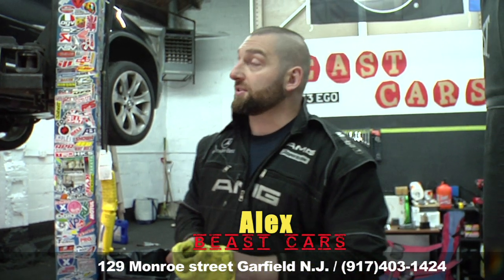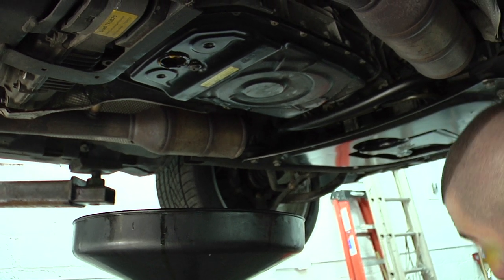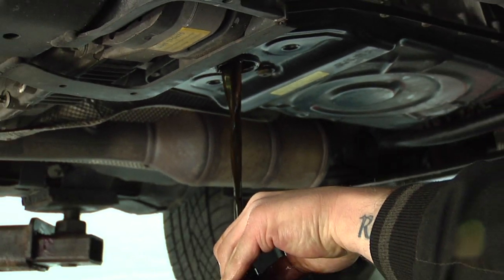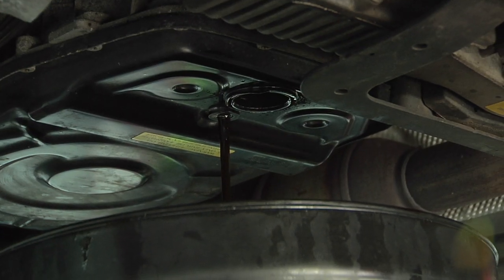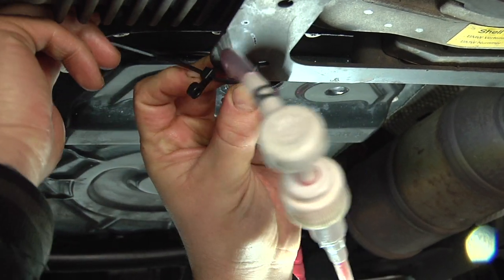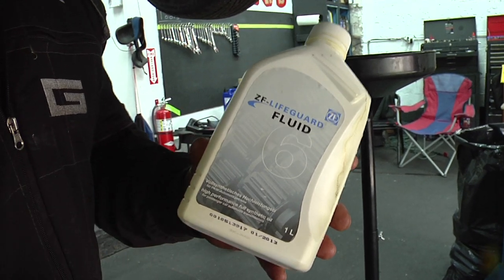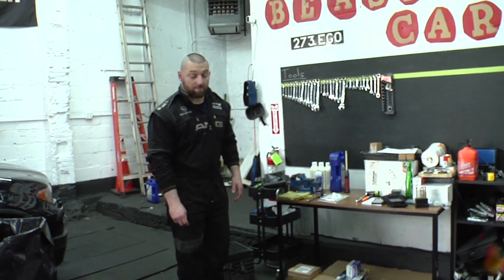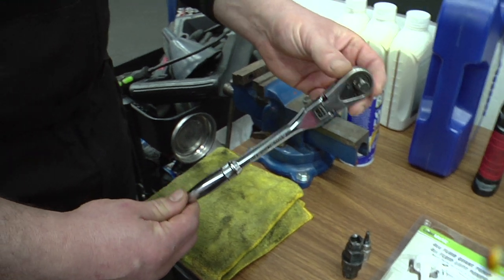BMW X5 E53 4.8is Transmission Fluid Change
Changing the ZF 6 speed transmission fluid in 2006 BMW X5 4.8is